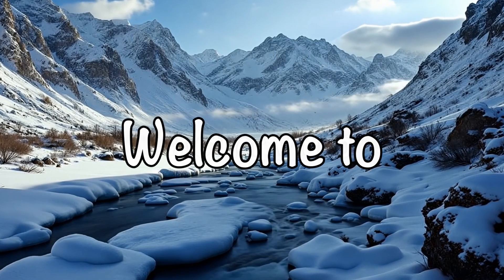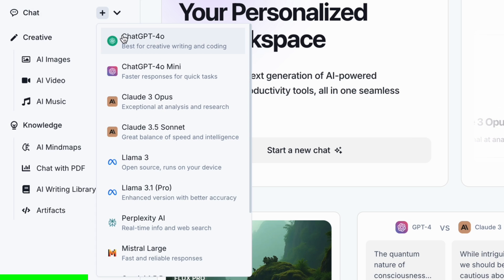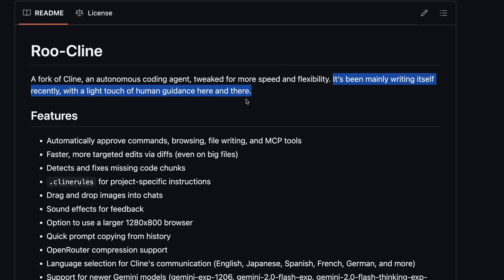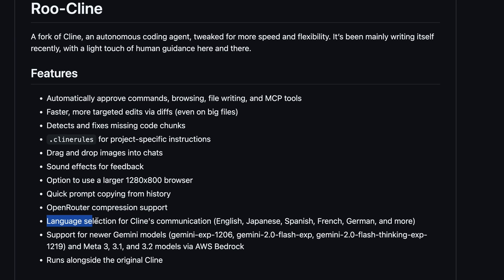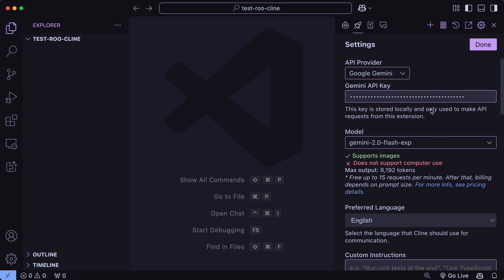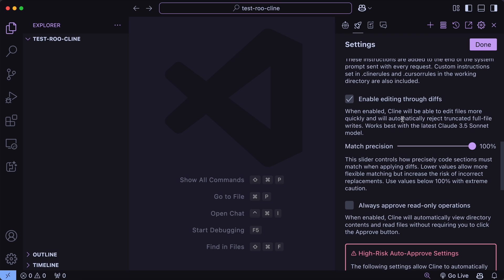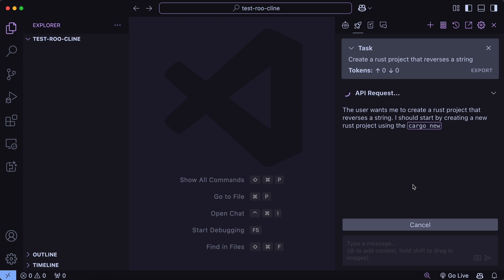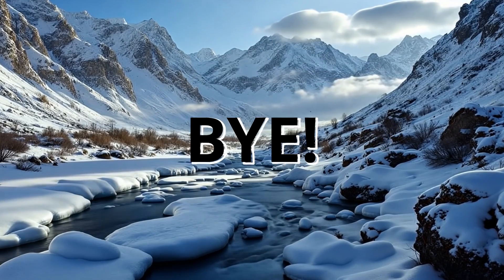RooCline: This Cline Fork is FAST & BETTER and Beats CLINE?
In this video, I'll be talking about RooCline which is a new Cline Fork that claims to beat Original Cline and is faster & better.

Key Takeaways:

🔥 Discover Roo Cline: A next-level fork of Cline offering blazing-fast updates, enhanced features, and ultimate flexibility for developers.

🚀 Advanced Features Galore: Auto-approve commands, drag-and-drop images, and OpenRouter compression make Roo Cline the ultimate coding companion.

🌐 Multilingual Support: Chat in English, Japanese, Spanish, French, or German—perfect for global developers who love seamless language integration.

💻 Optimized for Performance: Bigger browser viewports, targeted diffs, and missing code chunk detection make it a developer’s dream tool.

⚡ Early Access to Innovations: From Gemini 2.0 Flash to Nova and Llama 3.3 models, Roo Cline supports cutting-edge AI features before anyone else.

🎯 Customizable for Precision: Fine-tune search-and-replace precision, enable diff modes, and tailor settings for your specific coding needs.

📈 Stay Ahead of the Curve: Regular updates keep Roo Cline at the forefront of AI-assisted coding, making it perfect for enthusiasts and professionals alike.

Timestamps:

00:00 - Introduction
01:22 - NinjaChat (Sponsor)
02:30 - About RooCline
05:04 - Installation & Usage
09:48 - Ending